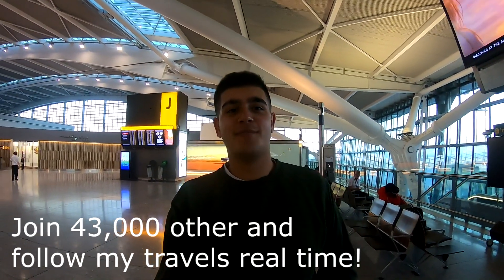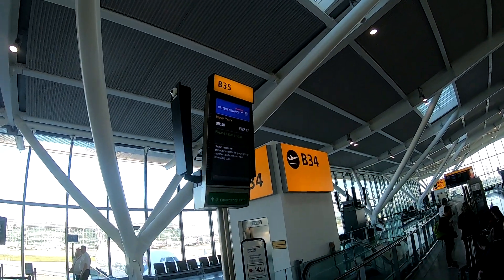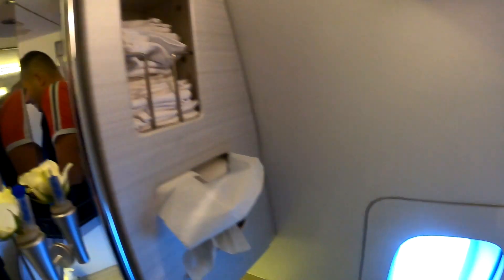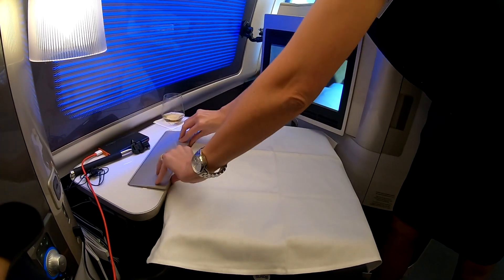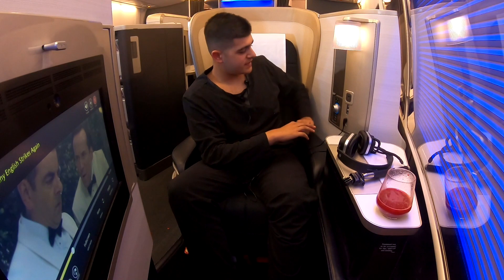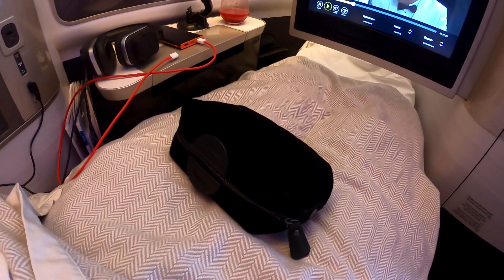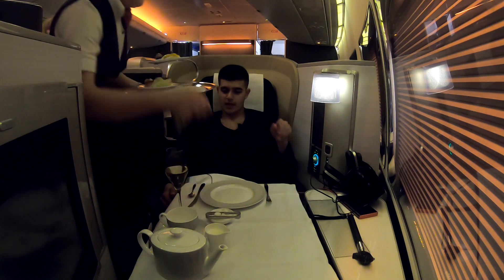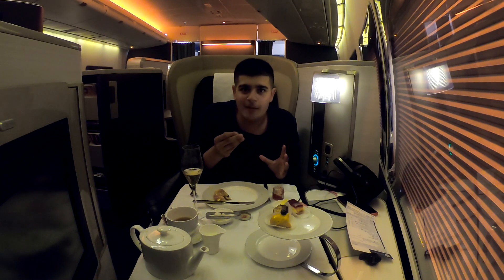British Airways B747 FIRST CLASS Review (slightly disappointed)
On April 21st, I was lucky enough to fly British Airways' First Class product on the Boeing 747. The soft product has been updated only this month making this a 'new' service onboard. While I had a great time onboard, the flight's food and seat were slightly disappointing.

How to book this flight and other British Airways flights on the cheap